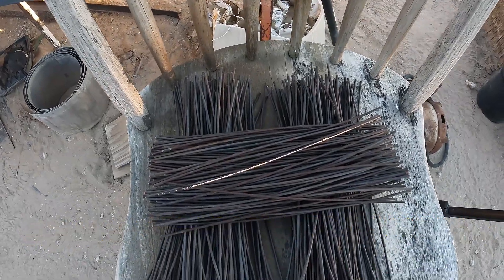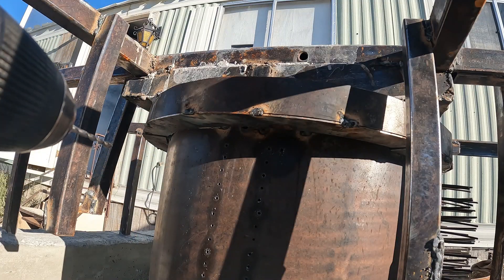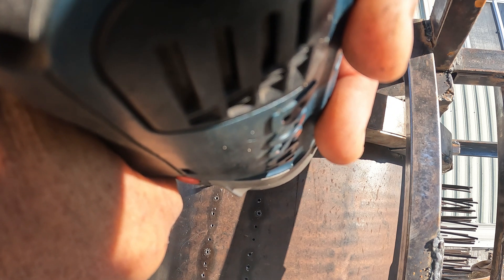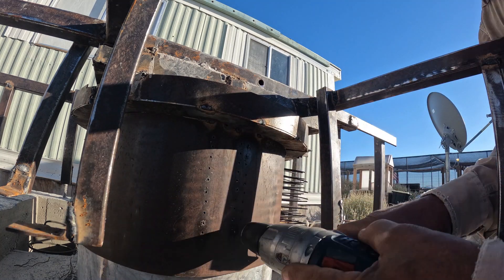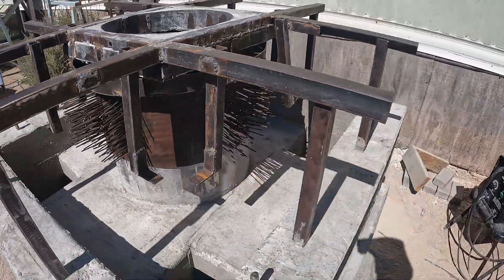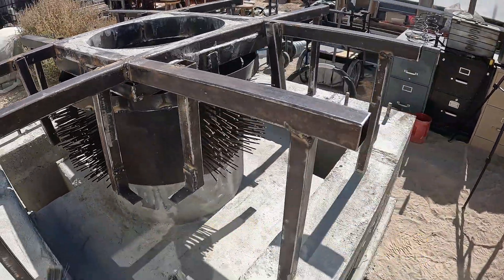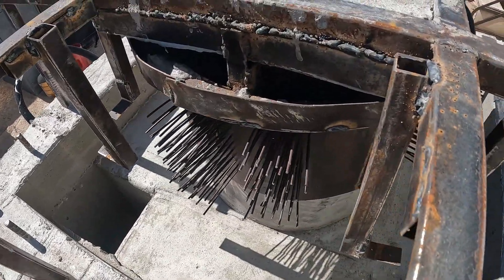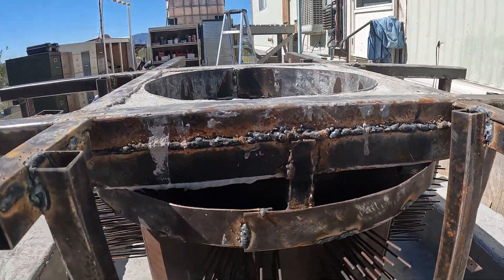Sand Battery Heat Transfer Rods E120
I am still struggling with this new editing program So I wasn`t able to produce a thumbnail as of now. I made a few break throughs, but I have a way to go so there are some glitches in this video. I have ordered various items for the project including heat sensors for monitoring each element so I can see if they are all performing correctly and high temperature #8 ga wire plus the correct connectors to connect the elements in a proper manner.